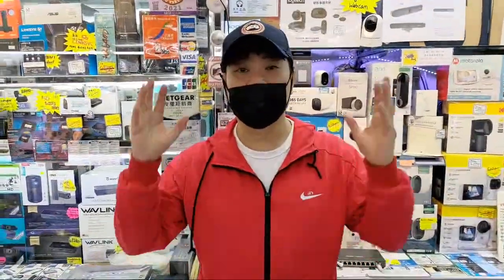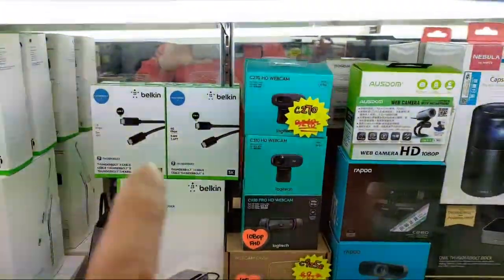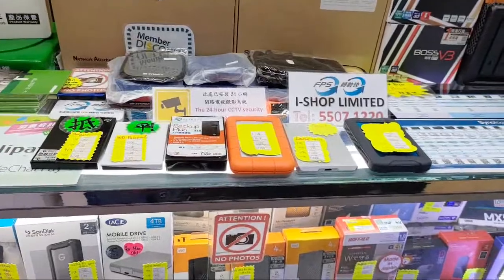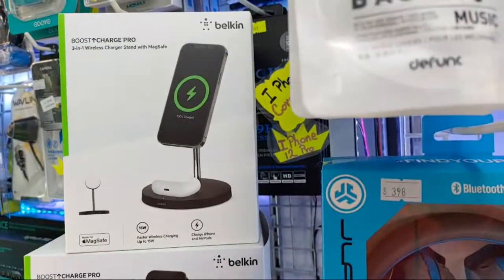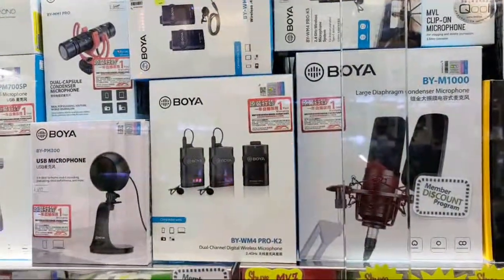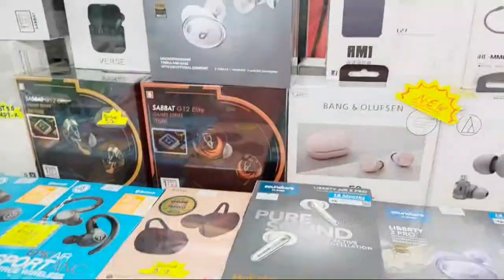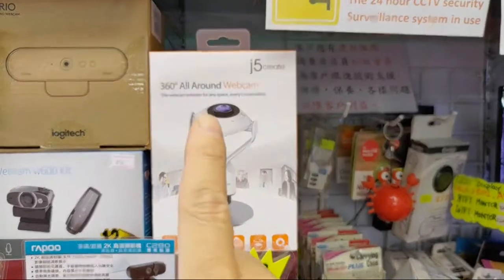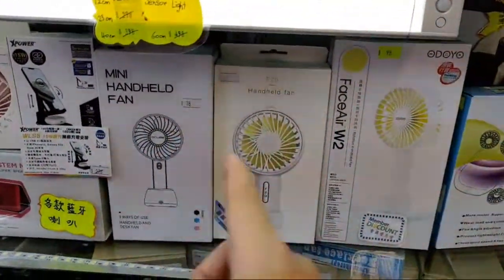Computer Shop In Wanchai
eufy Security, eufyCam 2C 2-Cam Kit
TP-Link Deco WiFi 6 Mesh System
Wireless Earbuds, BLZK Latest Bluetooth 5.0
Nitecore TUP 1000 Lumen